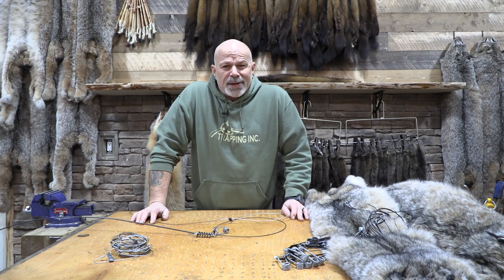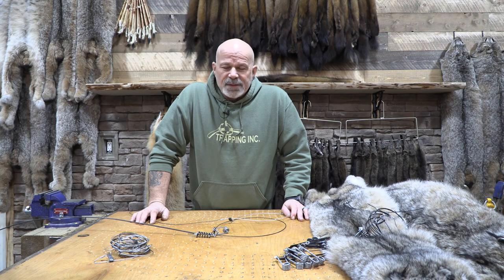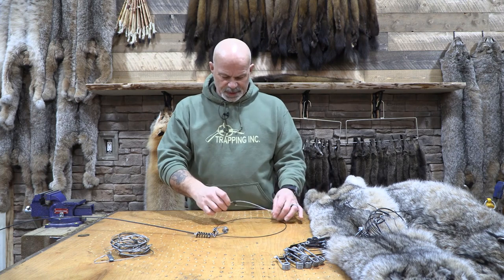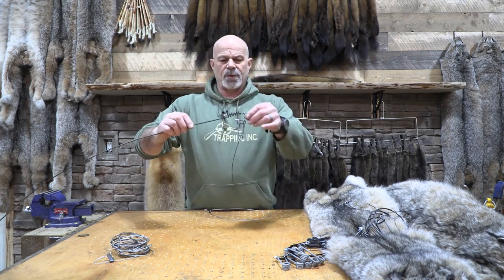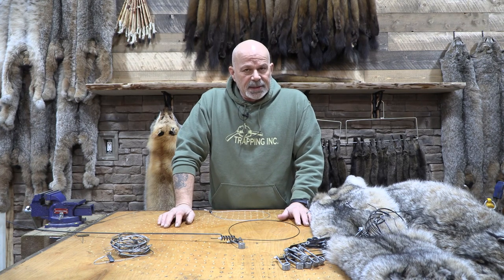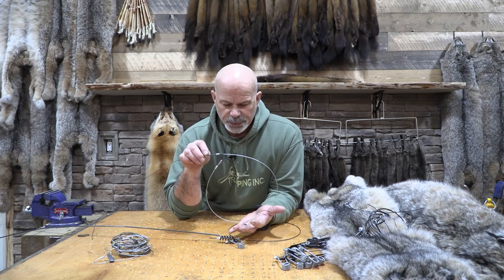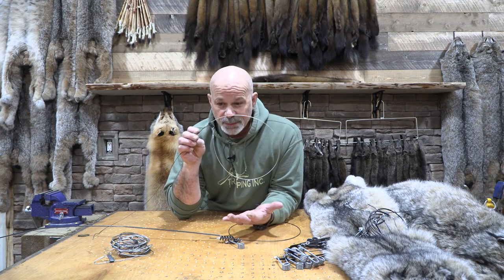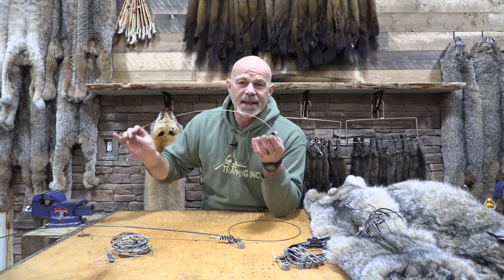Trapping Inc Tech Tip How Snares Work